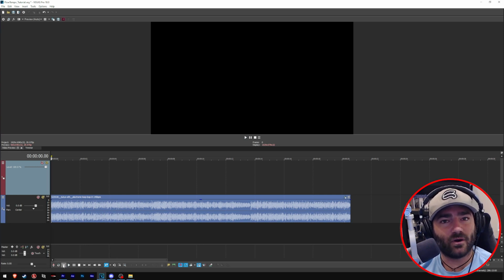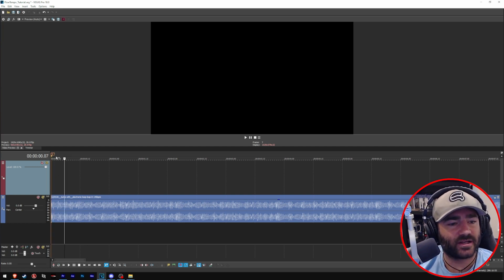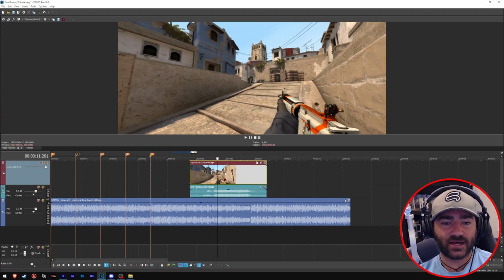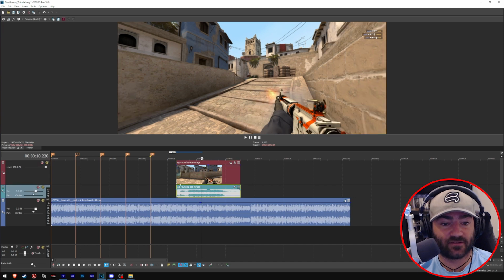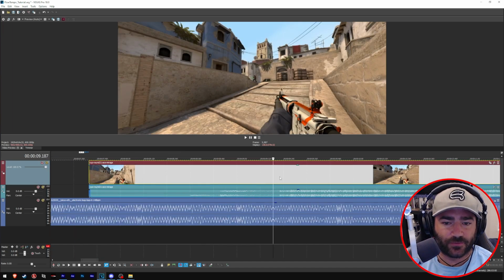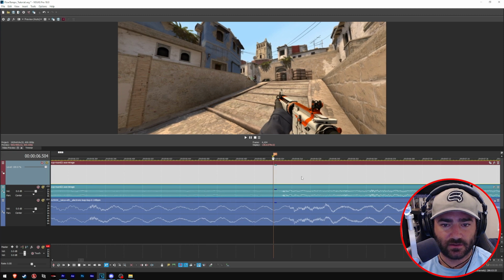Create flow in your fragmovie using this simple trick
Have you ever heard of tempo and flow in a fragmovie, but never understood how to get it? I teach you one quick and easy trick to achieving it.

I'm an esports fragmovie editor with over 21 years of experience. I've worked with professional organizations like DreamHack, ESL, and IGN and am currently employed by Do Not Peek Entertainment. I provide a user-friendly community that offers tutorials and conversations about editing.